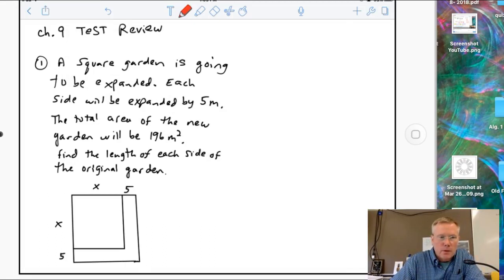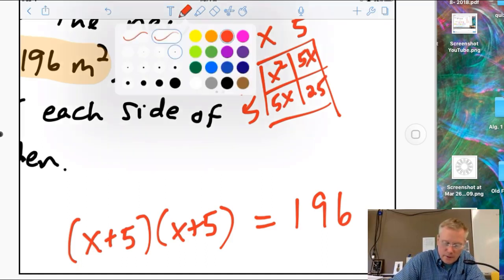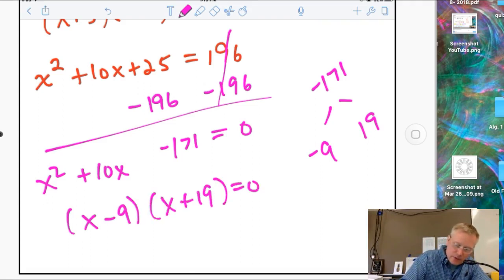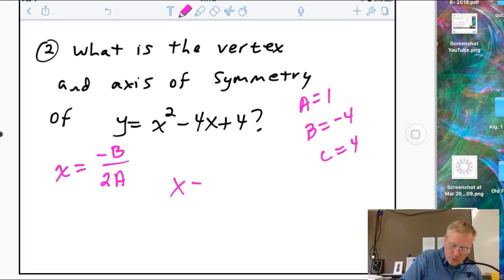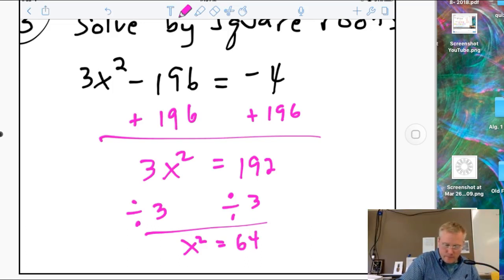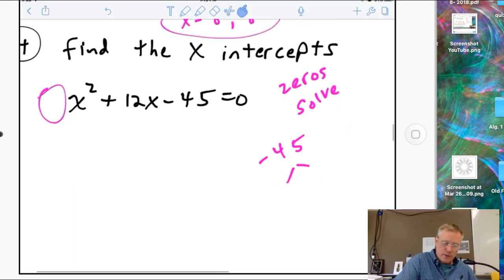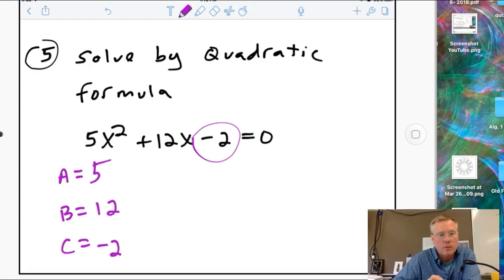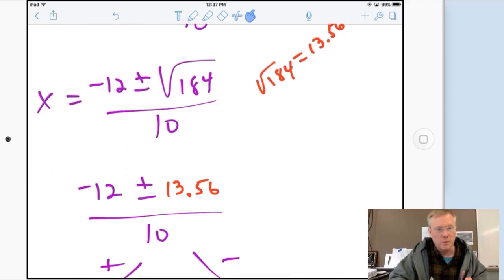Algebra 1 Ch. 9 Test Review edited